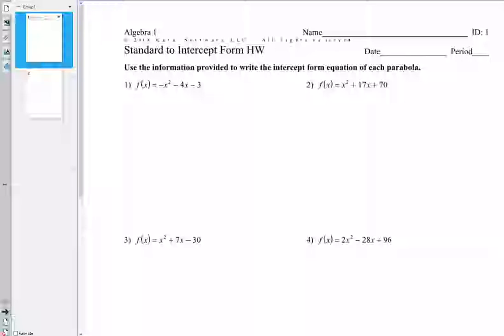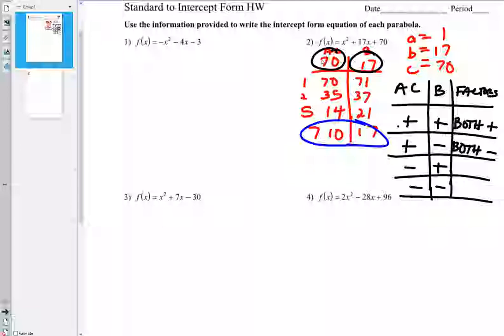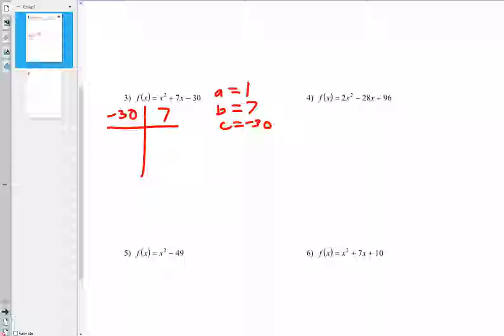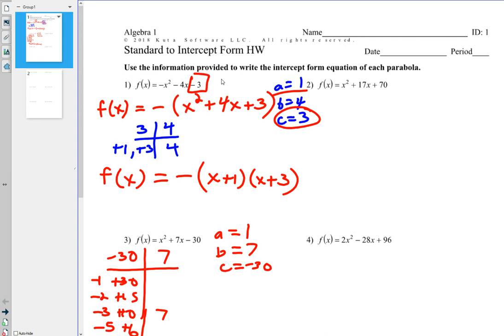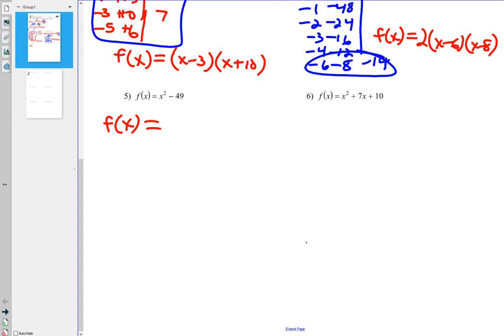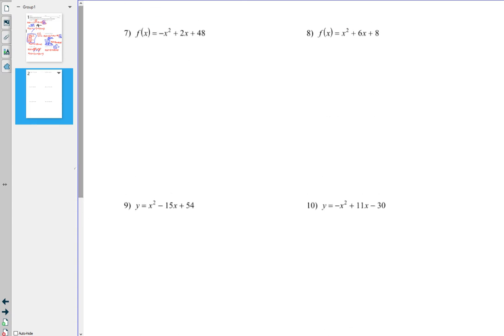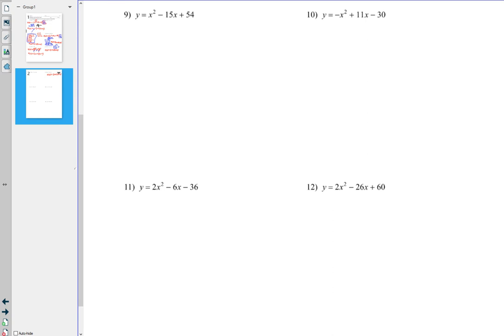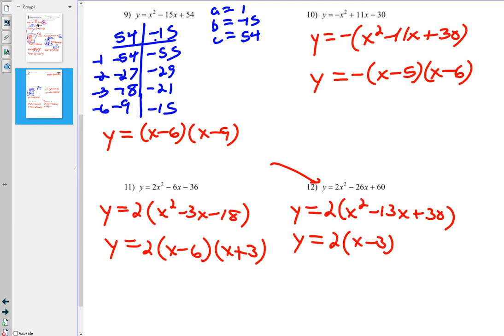Algebra I 01-09-18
Converting Standard Form of a parabola to Intercept Form